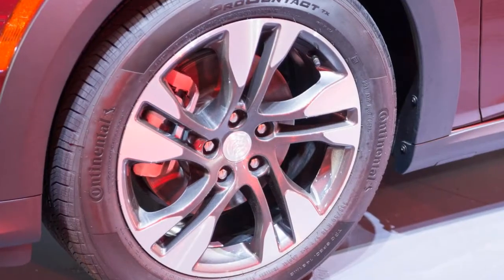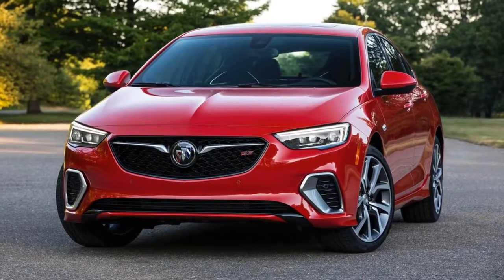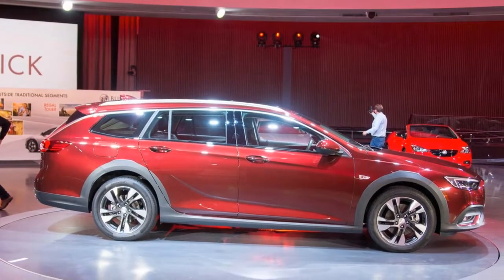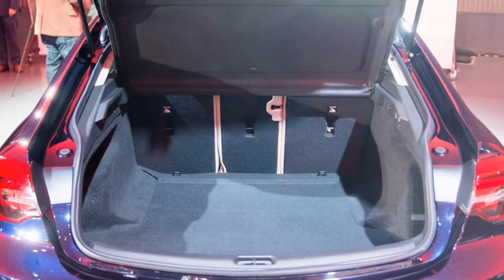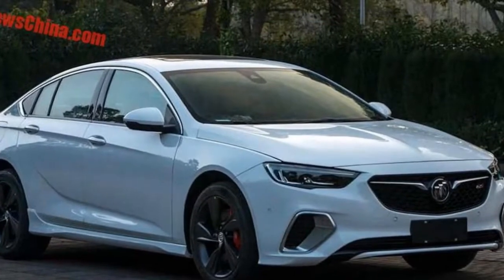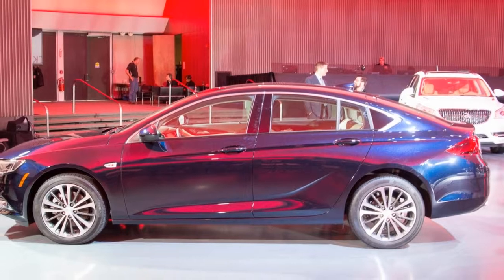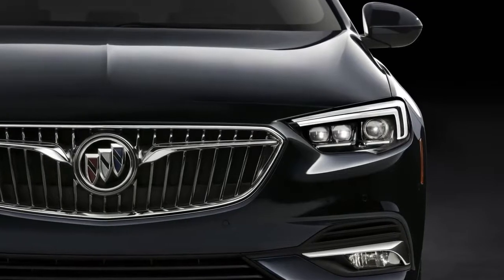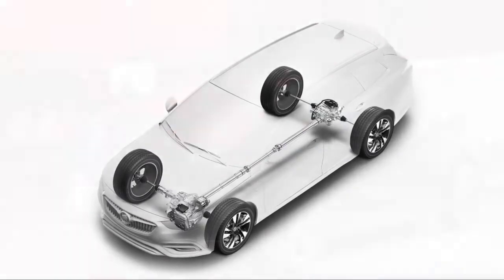2018 buick regal tourx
2018 buick regal tourx